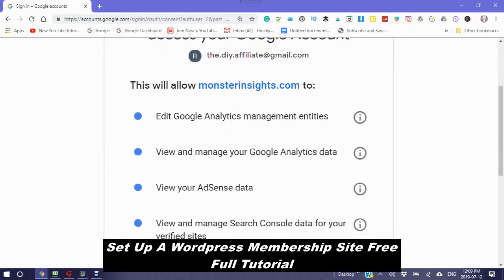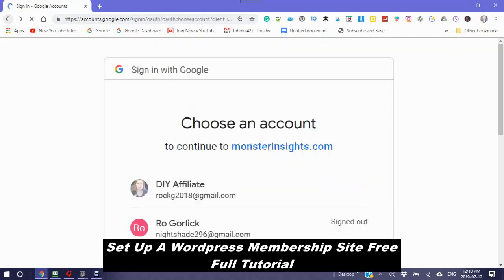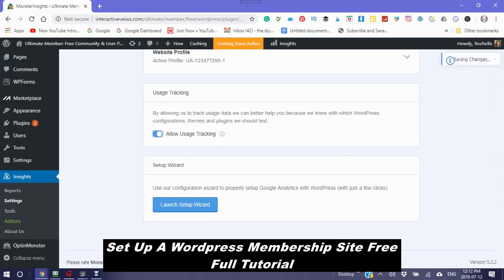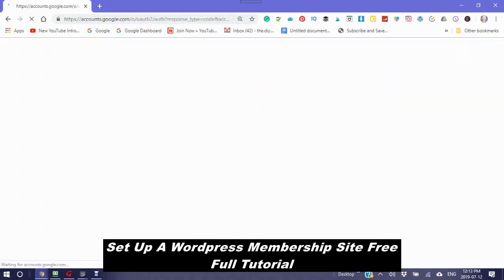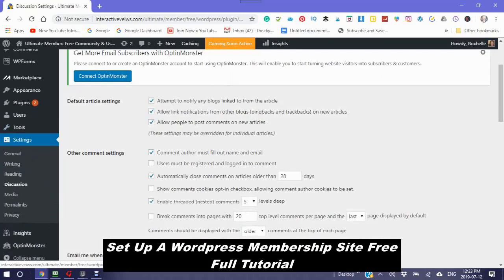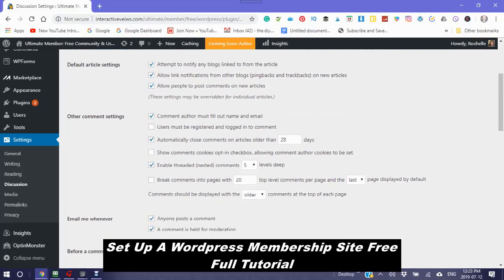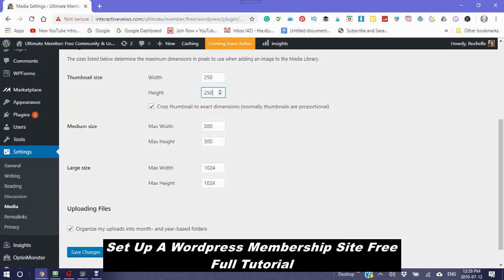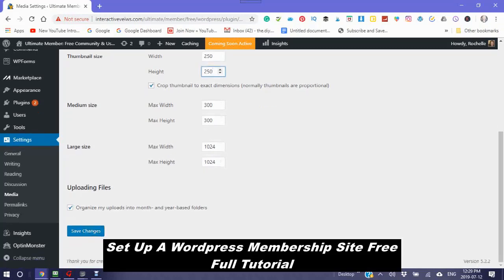How To Create A Membership WordPress Website Settings General Writing Reading Discussion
How To Create A Membership WordPress Website
Setting Up A WordPress Membership Site
Wordpress settings, How To Use the Settings? definitions of each Setting Heading
General
Writing
Reading
Discussion
Media
Permalinks
Privacy
I walk you through all of the above and explain why it is important to set up your Wordpress with the right settings for a membership site.
This is tutorial one out of a four-part series
Part Two is installing the Ultimate Member Plugin

Part Three Choosing the right Theme and Customization
Part Four is a Walkthrough on how to use the Membership Site to it fullest advantage.